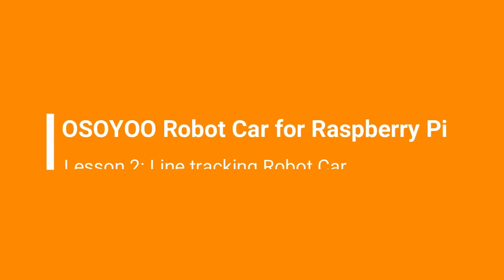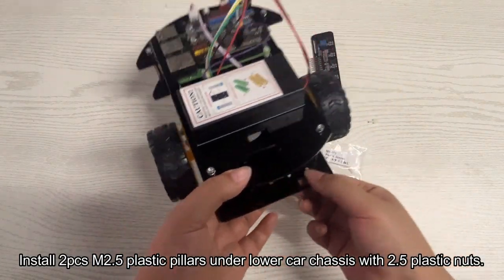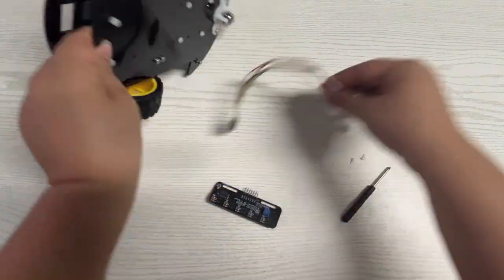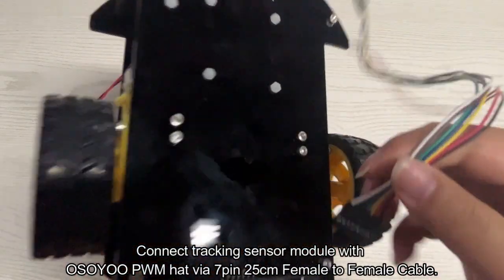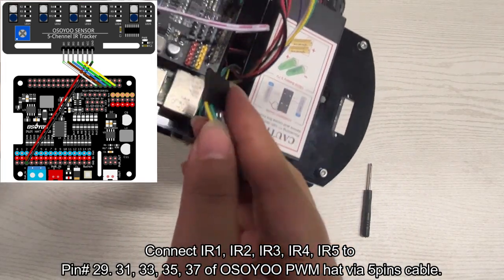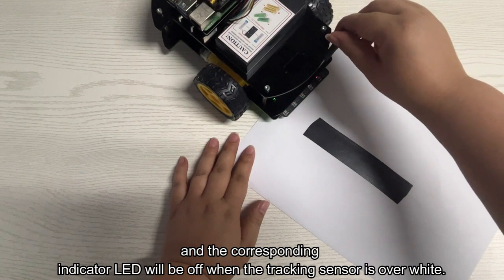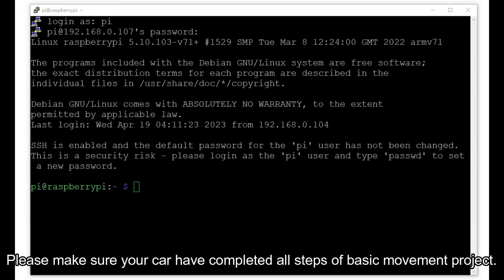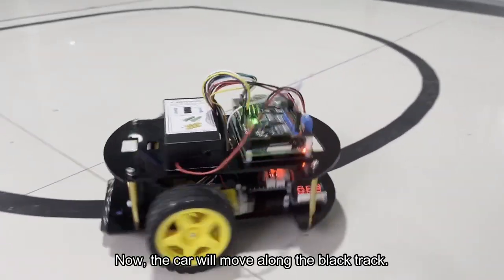OSOYOO Robot car for Raspberry Pi Lesson2: Line Tracking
US Amazon
De Amazon
Es Amazon
It Amazon
Fr Amazon
JP Amazon

Because Raspberry Pi is a real computer which has Linux OS and therefore much powerful than Arduino Board which is simply a micro-controller(MCU).
With Raspberry OS and its huge open-source software community, people can make much complicated Robot projects, i.e. web application, database, A.I., machine learning, IoT, Computer Vision etc.
These basic projects in our tutorial have step-by-step instruction with sample code, circuit graph and installation video. These lessons all have been tested, so if you strictly follow our instruction, they will work without any problem. We also write detailed comments in our python sample code, which can help you to understand the code and customize for your own application. However, you must have some Linux and python background knowledge, otherwise please do not change the code.
We also provide an optional Open-CV sample project for use to practice Robotic Computer Vision procedure. However, as OpenCV and machine learning open source community is evolving every day, we can not guarantee that the OpenCV project will work properly. You might do your due diligence to follow up the OpenCV community’s updates and make your project work.
If you have any interesting application to use our Robot kit, you are more than welcome to share your excellent ideas in our comments section.